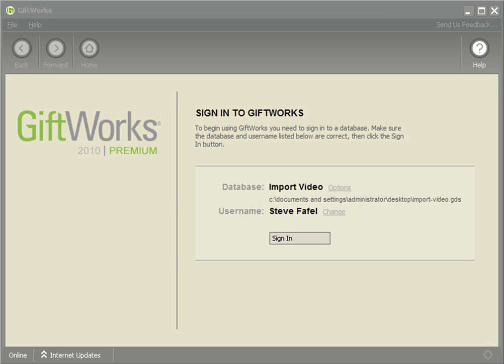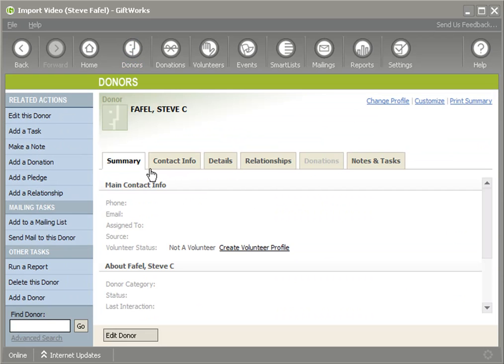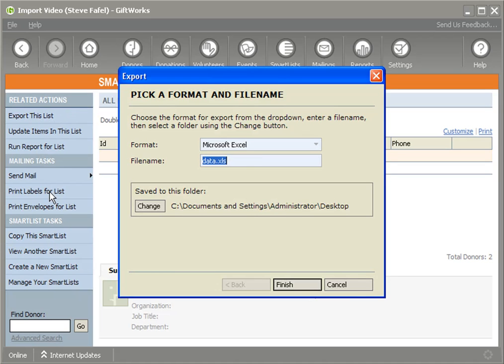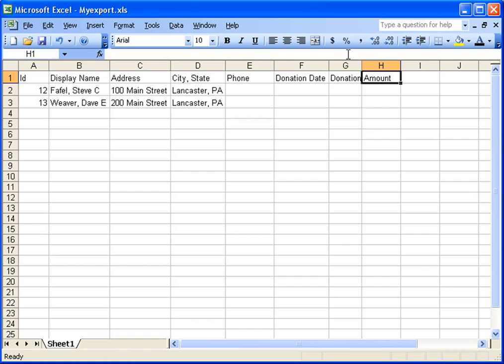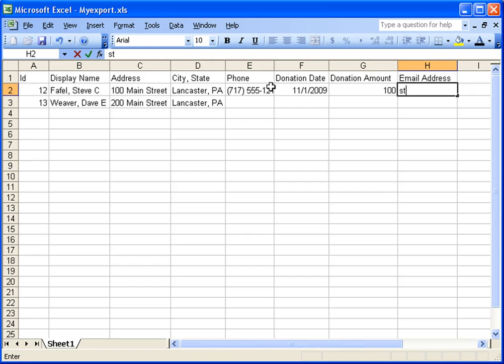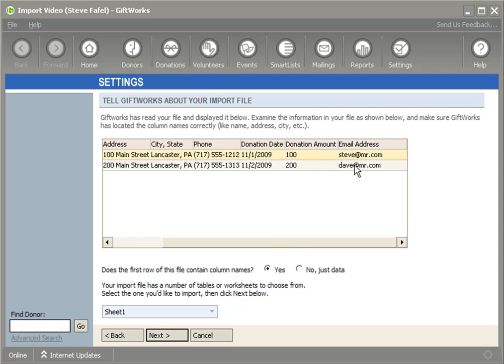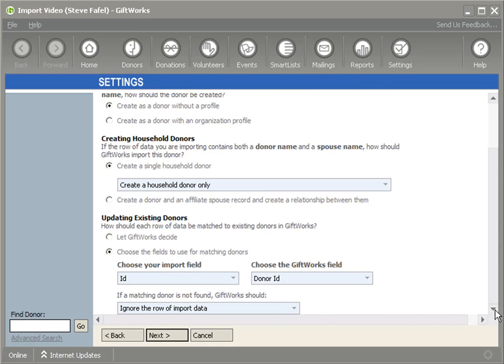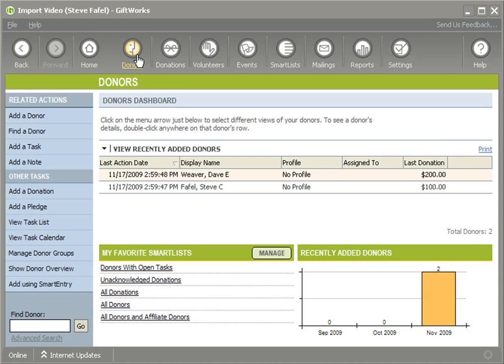Importing into GiftWorks - Tips and Tricks - using the importer to help with batch data entry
Importing into GiftWorks Tips and Tricks.  This video describes how to use the import features of GiftWorks to help with batch data entry or edits.